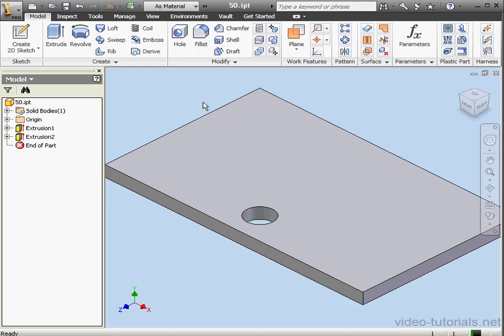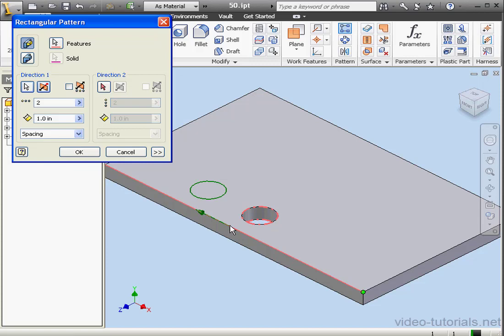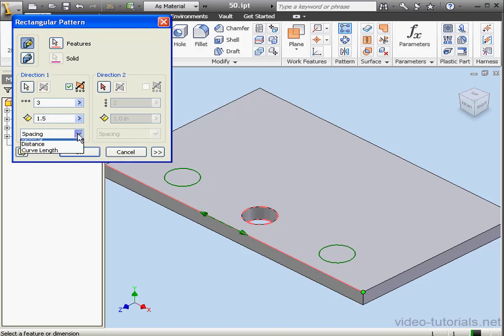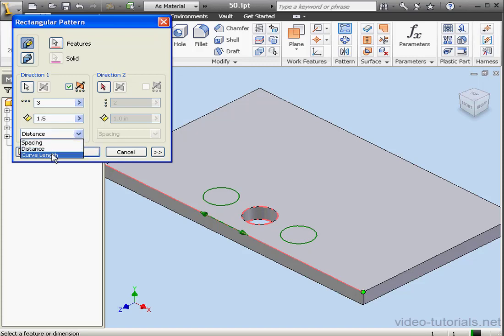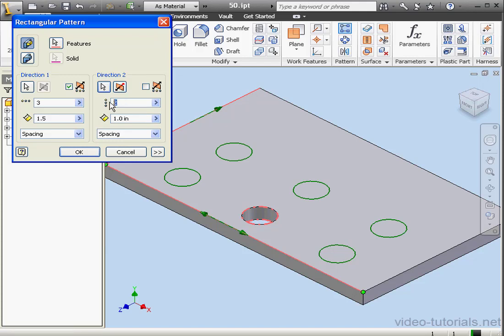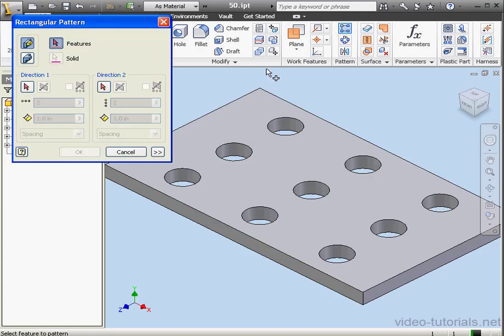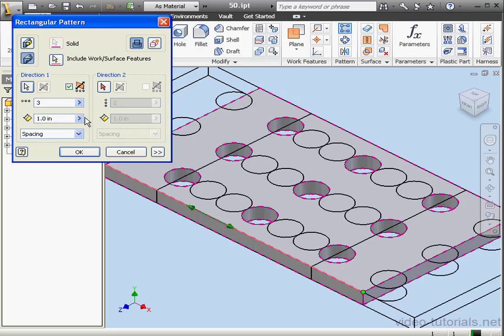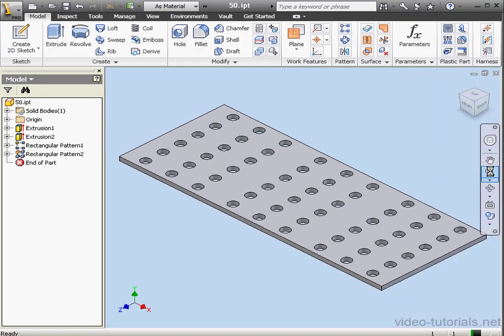AutoDesk INVENTOR Basic Training 48 ( Rectangular Pattern )